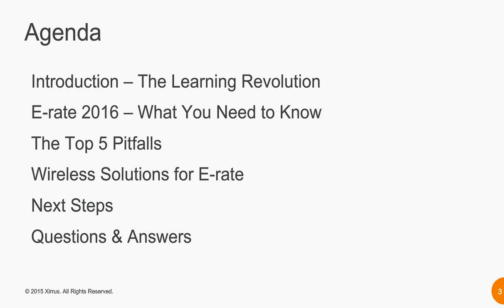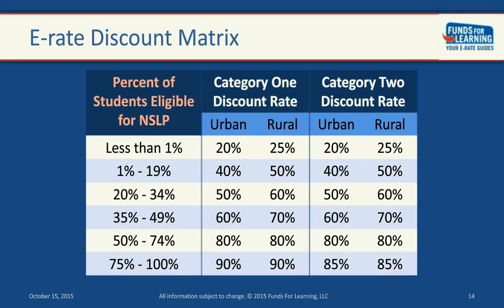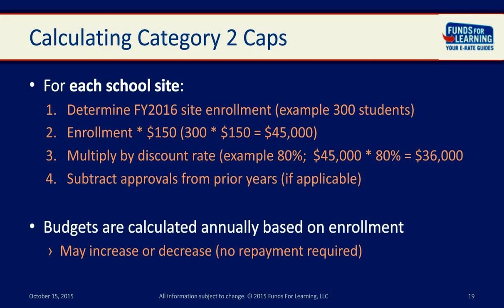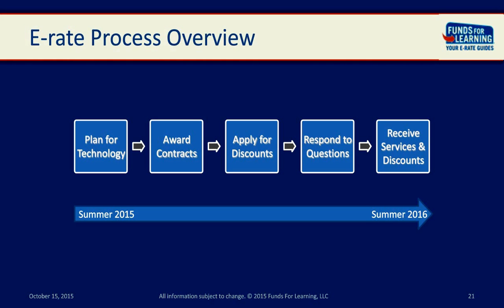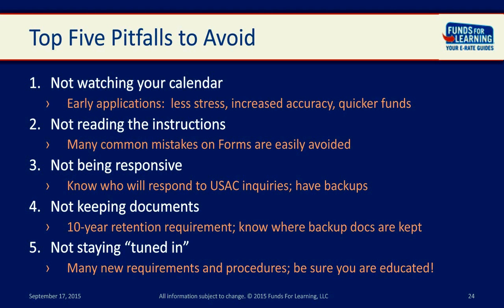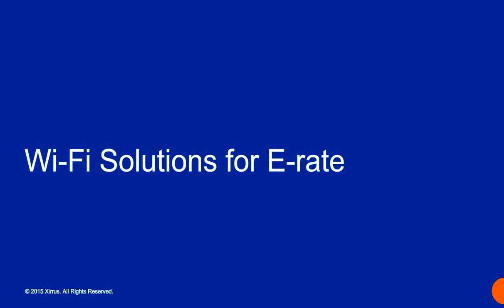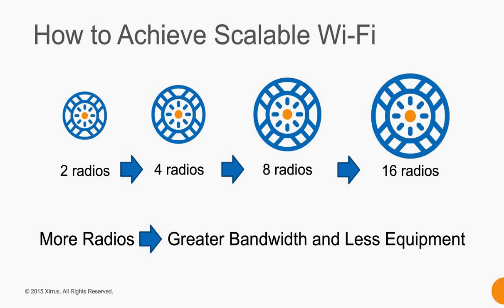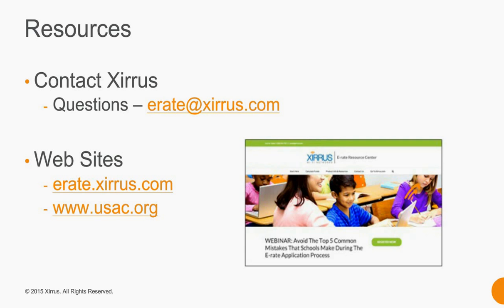Top 5 Educator Pitfalls in the E-rate Application Process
E-rate planning season is here! On the heels of the landmark E-rate Modernization Order (aka E-rate 2.0), funding year 2016 is poised to be one of the largest funding years in program history with an estimated funding cap of over four billion dollars.

We want to help you apply for and get your fair share of available funding. This webcast will help you understand how E-rate discounts and funding can benefit your school or library with eligible telecommunications, Internet access, equipment, products and services; E-rate 2.0 changes; and the steps to apply.